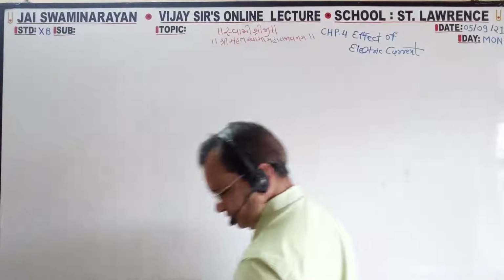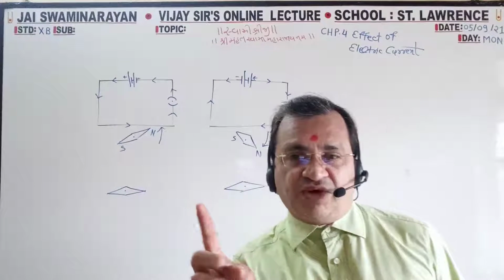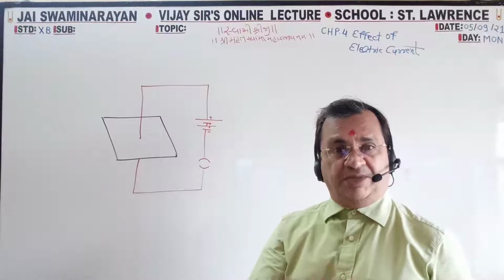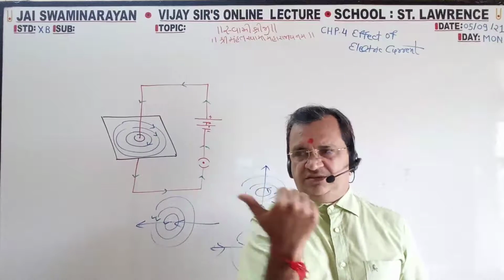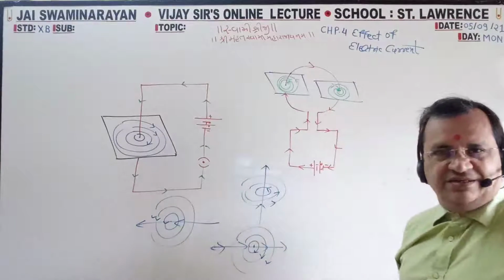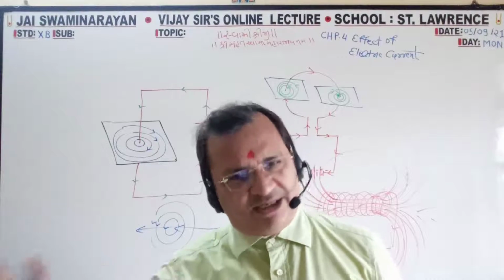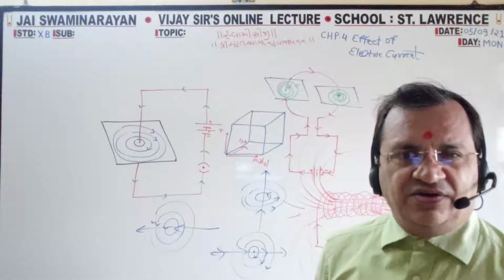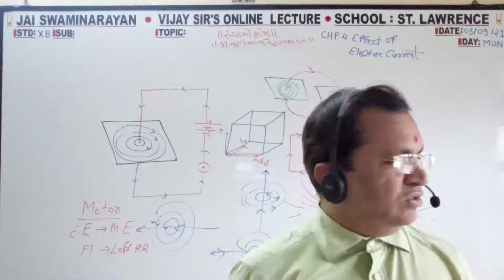XTH SCI 1 CHP 4 EFFECT OF ELECTRIC CURRENT